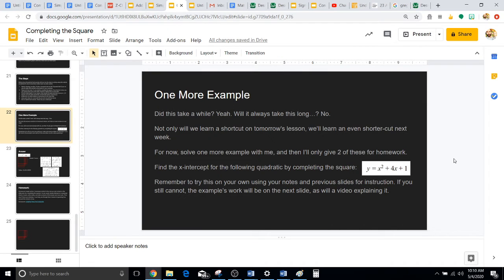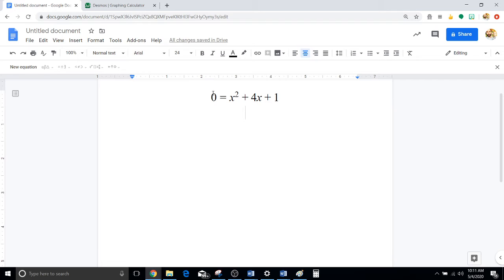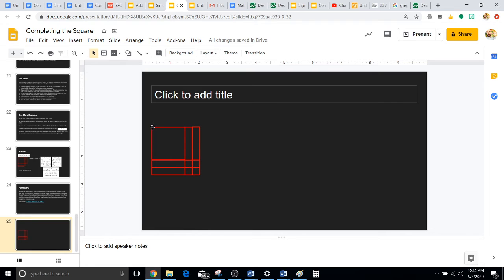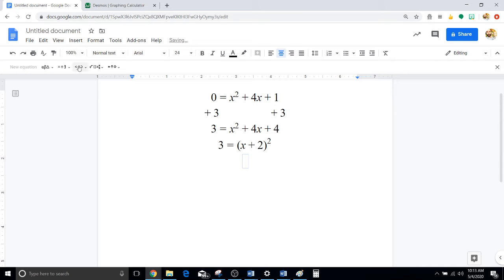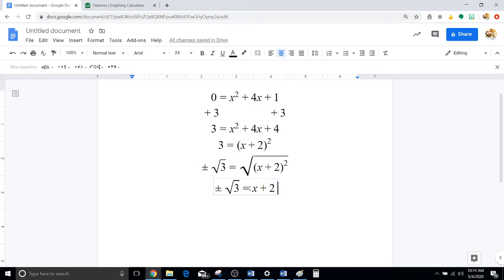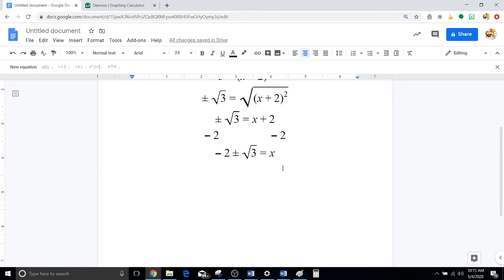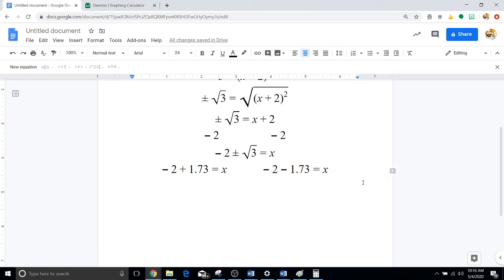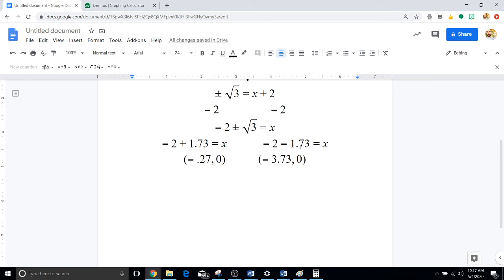Finding x-intercepts by Completing the Square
In this example we'll be solving for x-intercepts by using the "completing the square" method, and then checking our work with DESMOS.